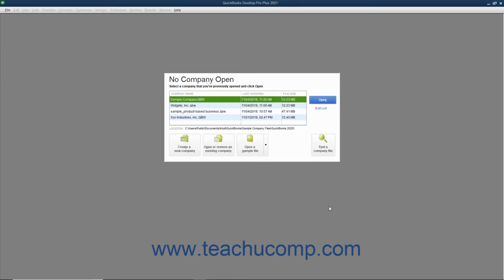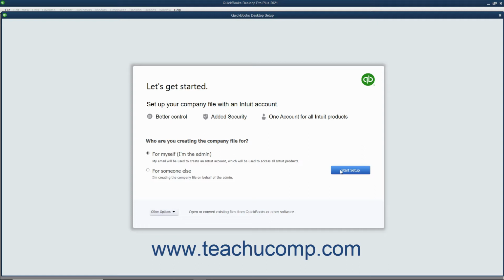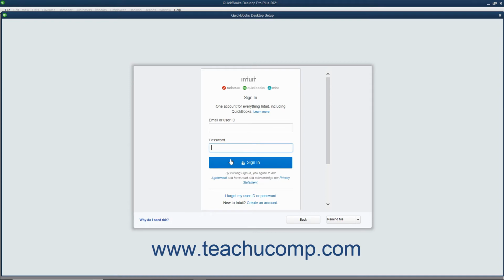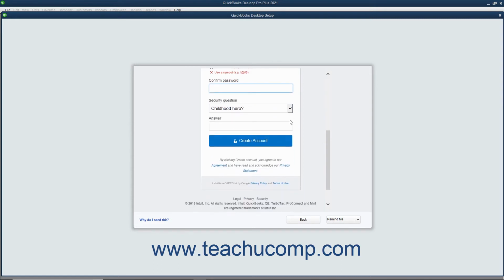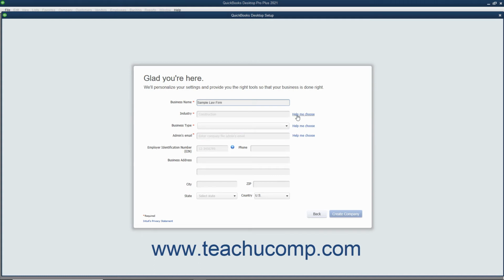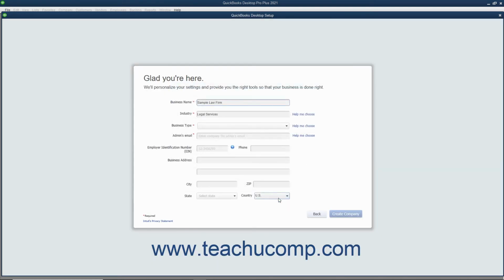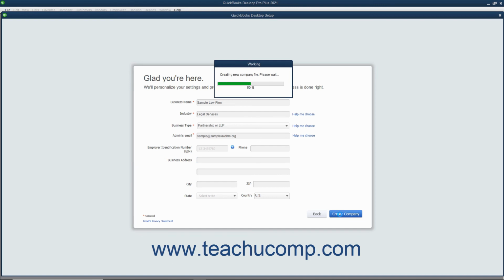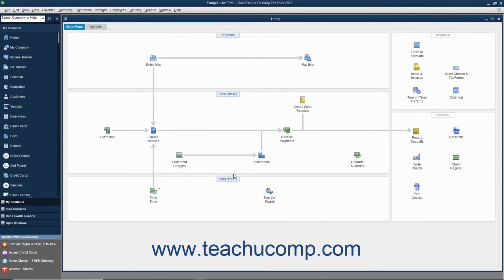QuickBooks Desktop Pro 2021 Training for Lawyers Making a Legal Company Using Express Start Tutorial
Learn about Making a Legal Company Using Express Start in Intuit QuickBooks Pro 2021 for Lawyers with the complete ad-free training course here: